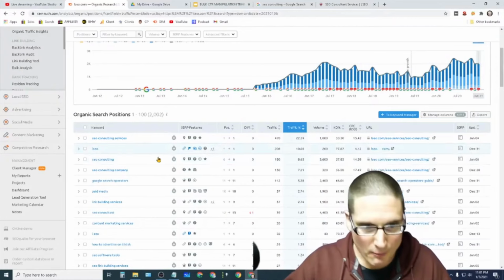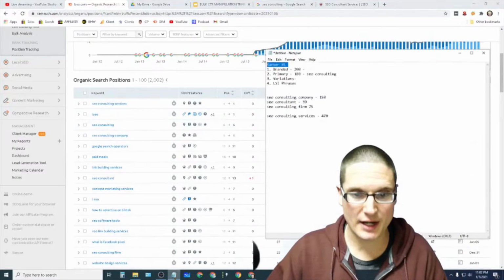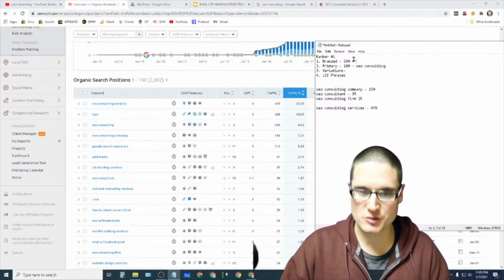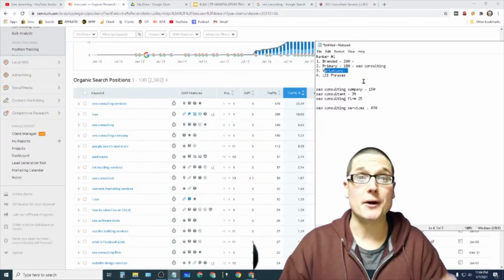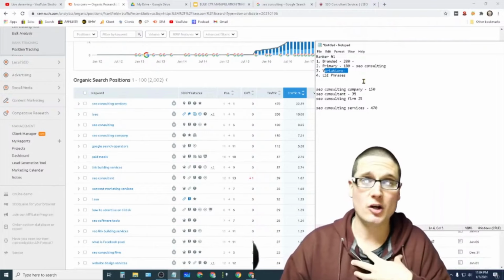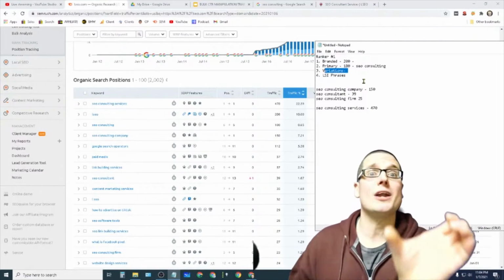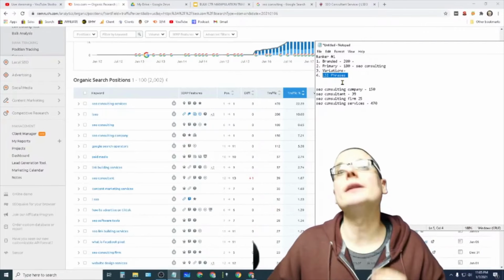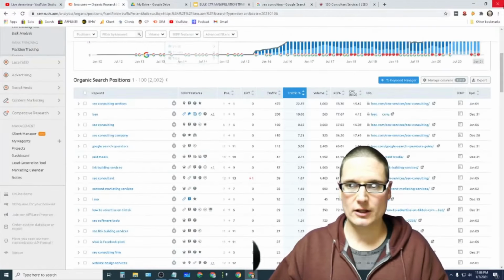How to do Keyword Research For CTR Manipulation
In today's keyword research video for click-through rate manipulation what I will share with you is how you can go through step-by-step and do keyword research for the best CTR SEO results.

What I will be utilizing is a tool called SEM-Rush for keyword research in order to find traffic volumes and website traffic percentages along  while looking for the absolute best keywords for your campaign so you can start getting a lot better results all starting with keyword research for your local websites or for your businesses that you might work  with.

All  search engine optimization starts with keyword research and when you're doing click-through rate manipulation SEO keyword research is going to be the very first step. Along with just looking at the keywords we also need to primarily focus on our competitions keywords when we're doing our searches. I will walk through not only how you can do keyword research for the best traffic percentage is based on your leading competition. But I will also give you exactly what you need to look for inside of your SEO Tools in order to get the best results when doing CPR manipulation starting off with keyword research.

I hope that you enjoyed today's how to do keyword research for CTR manipulation video if you have any questions related to researching keywords or anything else SEO or click-through rate manipulation related please feel free to go ahead and ask below and again I thank you for watching today's how to do keyword research  video thank you.

0:00 How to do keyword research for CTR SEO - Intro
1:00 How to do keyword research for CTR SEO
2:00 Keyword Research SEO
3:00 Click Through Rate Manipulation
4:00 Keyword Research

30 W Broad St fl2
Tamaqua PA 18252